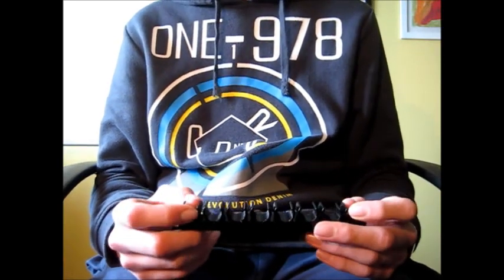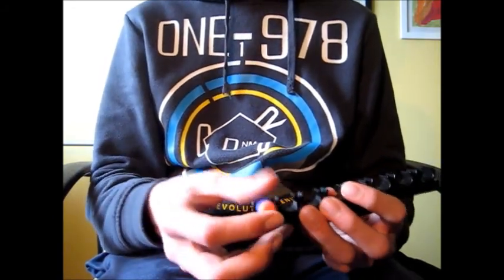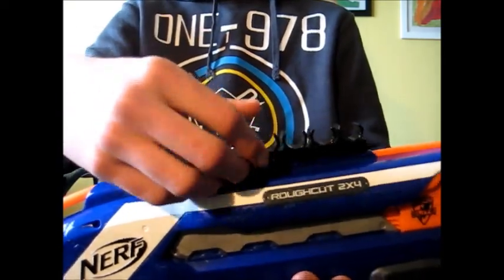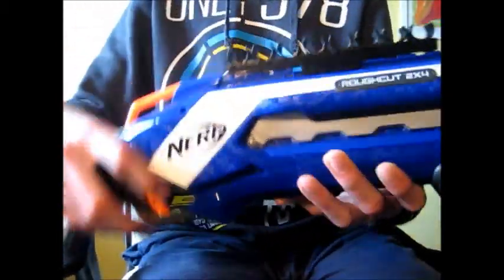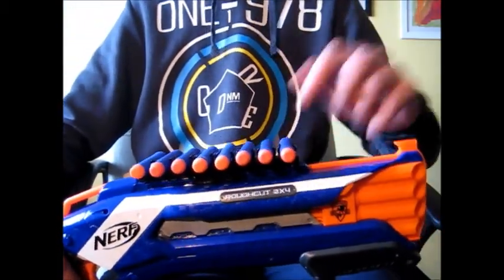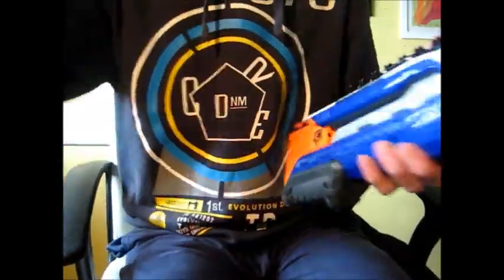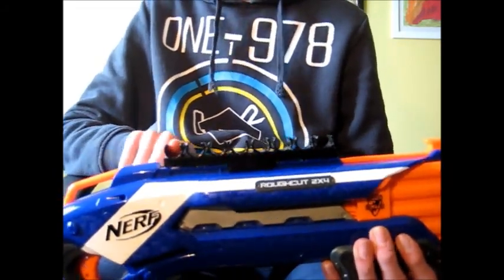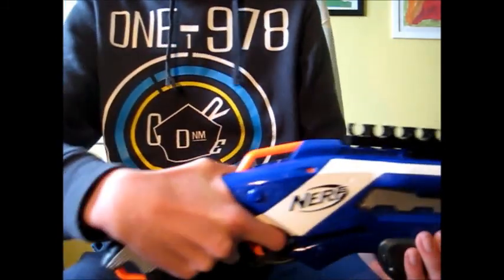Review: Blasterparts 8 Dart Holder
This is my review of the Blasterparts 8 Dart Holder. A high quality accessory that is necessary in a arsenal. I like it, I never had a Barrel Break one, but this is really nice. If you would like to purchase this accessory, please check this link: